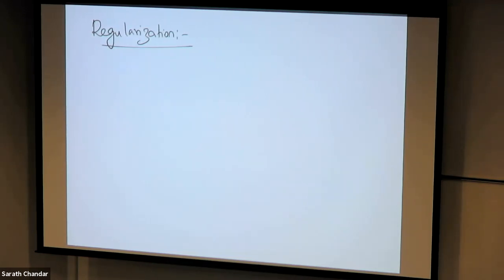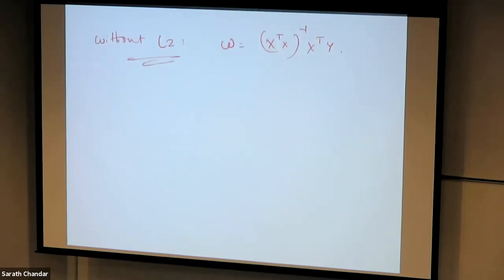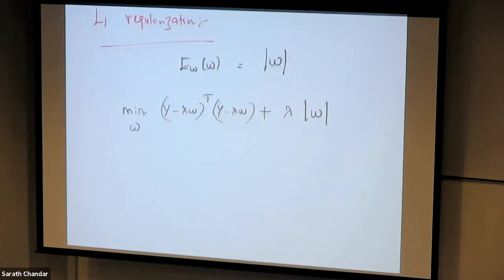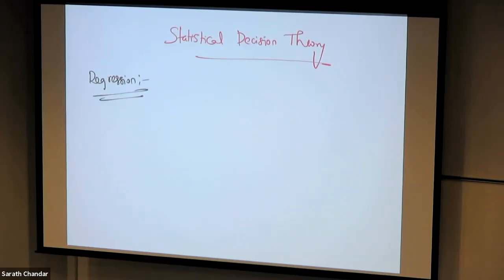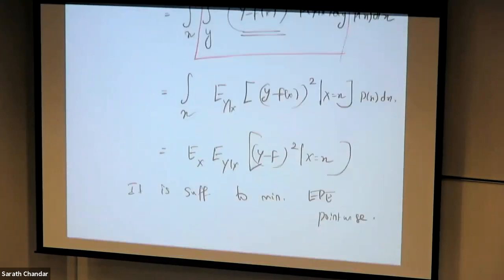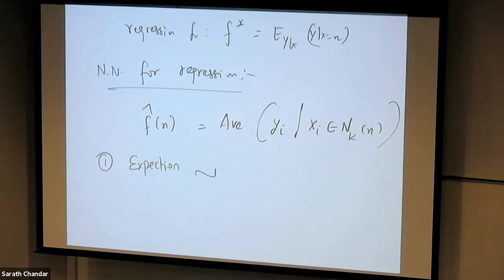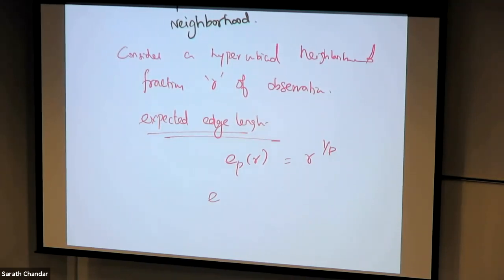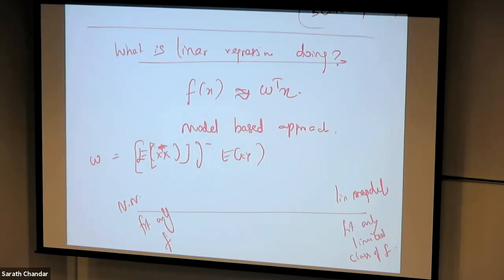Regularization | Statistical Decision Theory | Machine Learning (INF8245E) | Lecture-3 | Part-2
This video talks about the types of regularization and the intuition about statistical decision theory in Machine Learning

Happy Learning